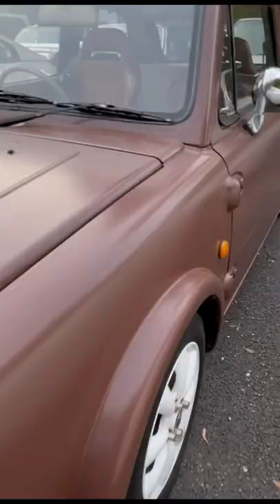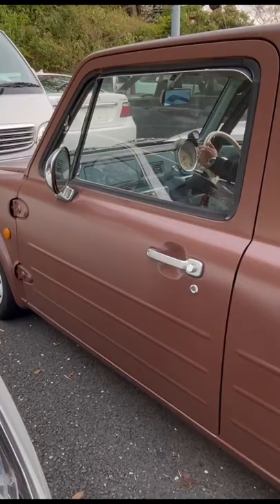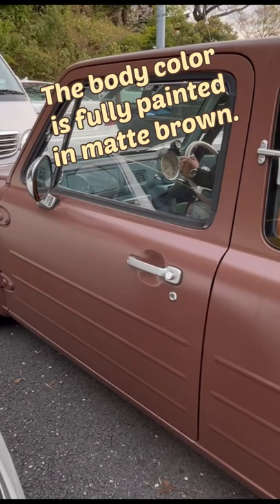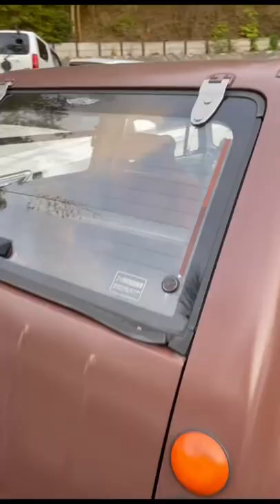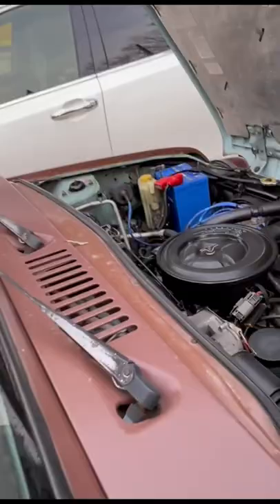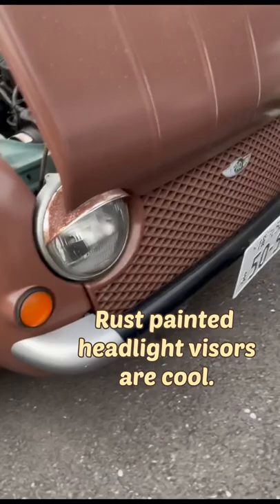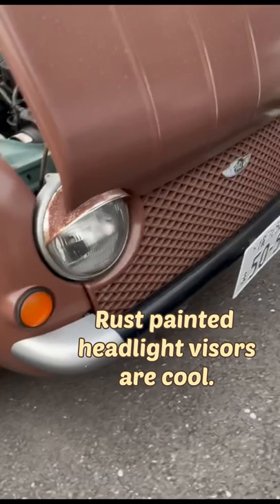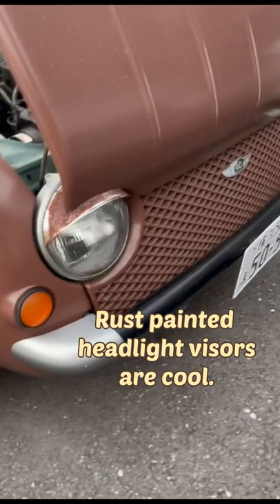Nissan Pao with full restored/ Now on sale 2022/ JDM / J cars /